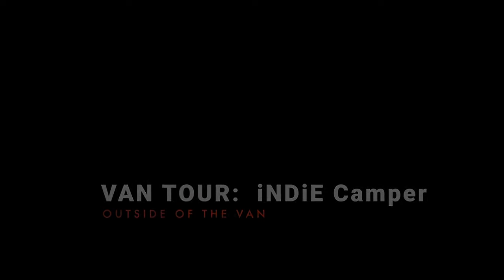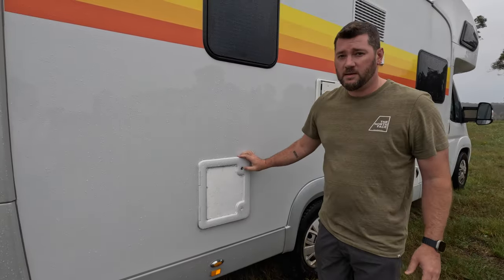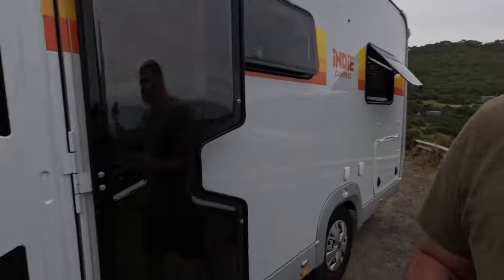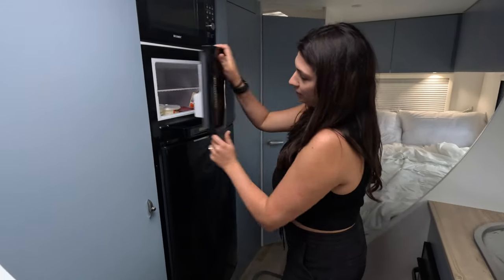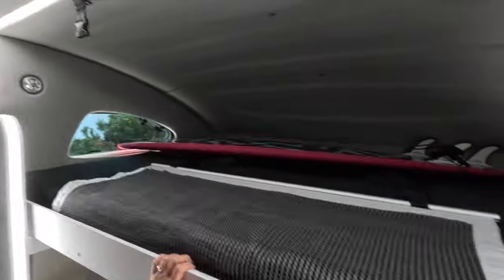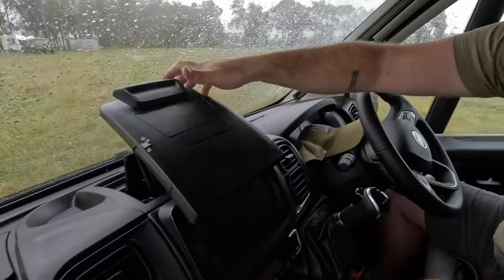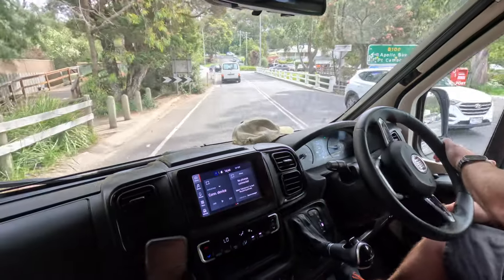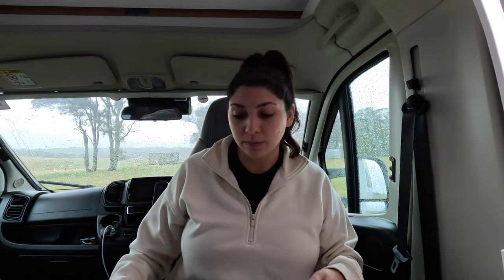We rented the Vanlife in Australia and IT WAS AMAZING 🤯 | Van Tour | Indie Campers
Rent a van in Australia
     🚐 Indie Camper Rentals - The van we rented @indie_campers

   Our links
 Amazon Shop

     🎬 In this video we will give you a tour of our 2023 Fiat ovation M2 rental van from iNDiE Campers.
Over a few days that we had the van on the great Ocean Road, if you haven't seen that video, make sure to check it out linked below. We got the opportunity to get the Phil for this van, how it operates and overall comfortability of the vehicle. We found that it was much like the ram pro master in the United States, and that driving on the opposite side of the road was not nearly as intimidating as it seemed. Make sure to check out this video and the rest of our Australia series. It was a lot of fun. We made some amazing memories even though we were sick pretty much the whole entire time.

     Chapters
00:00 Welcome Back
00:34 Van Tour - Outside
03:31 Van Tour - Inside
06:33 Van Tour - Cab
08:03 Van Tour - Our Experience
12:49 Thanks For Watching!
13:07 The End